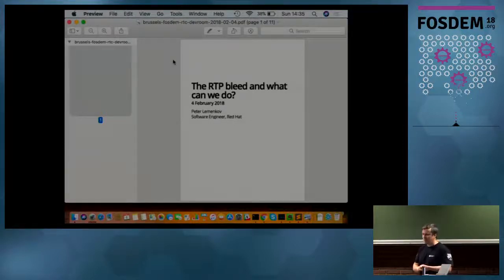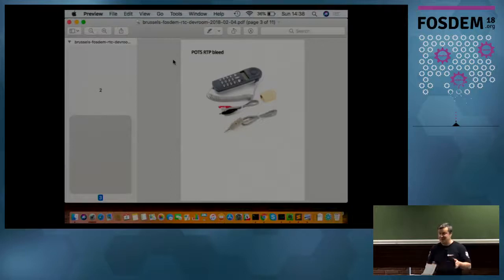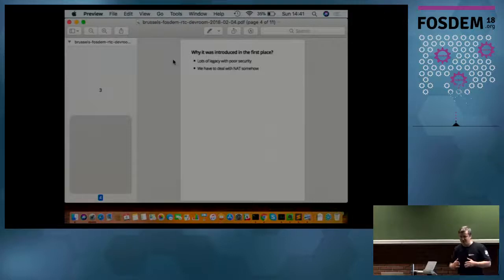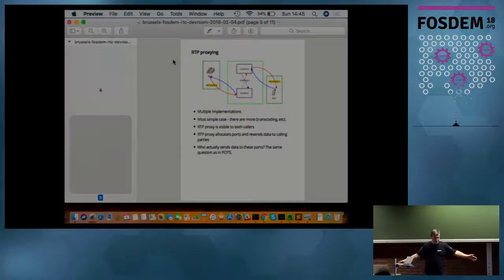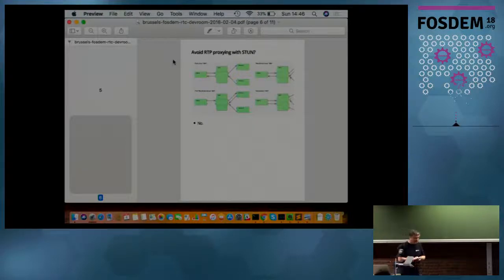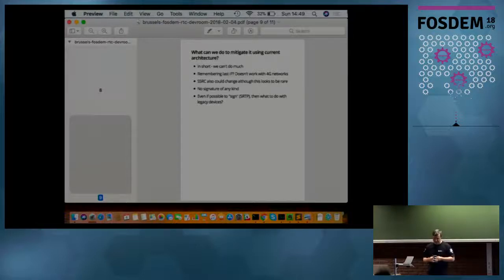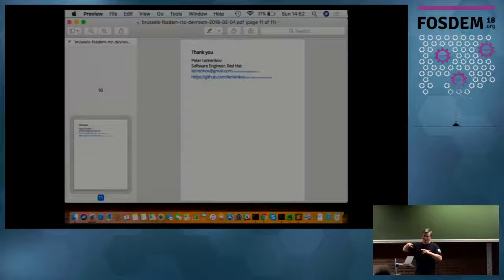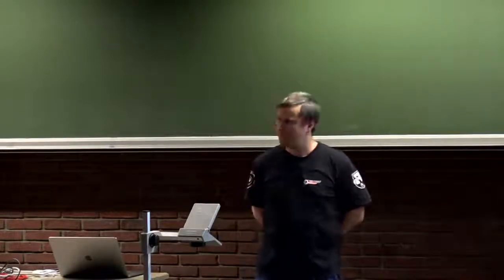The RTP bleed and what can we do?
by Peter Lemenkov